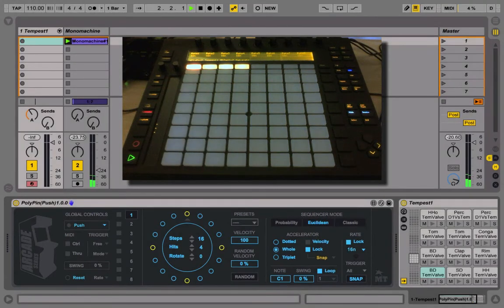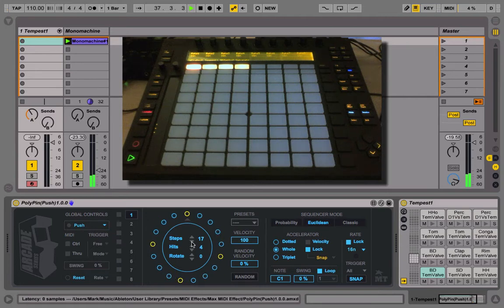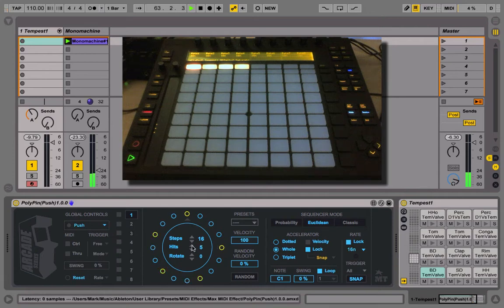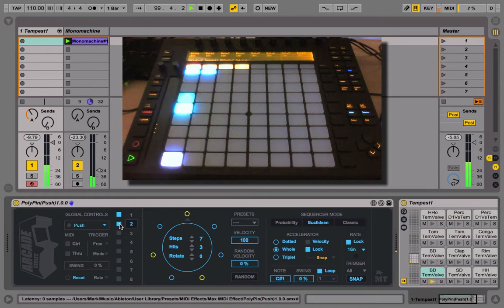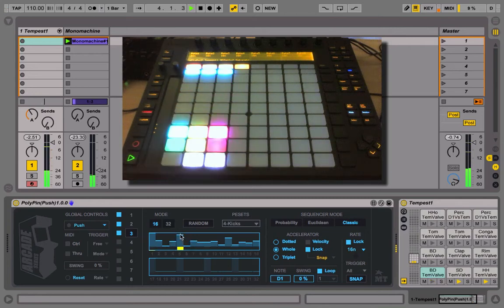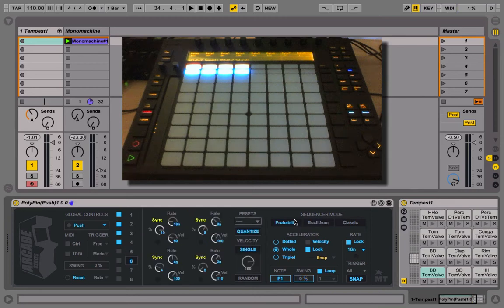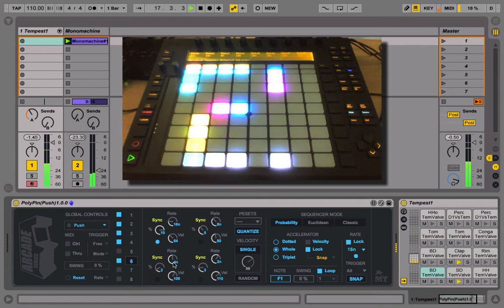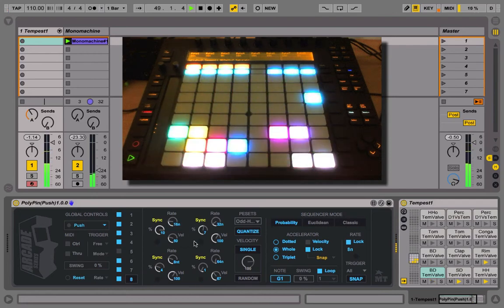ARCADE SERIES - PolyPin - Sequencers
In this video Mark Towers demonstrates the three different sequencer modes that are available with PolyPin the generative sequencer inspired by PinBall...

- Random
- Euclidean
- Probablility